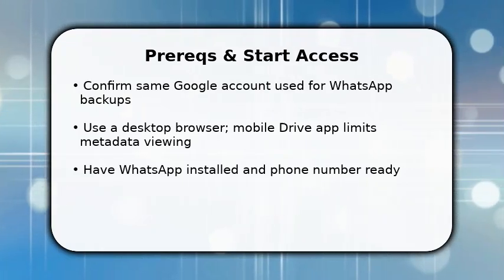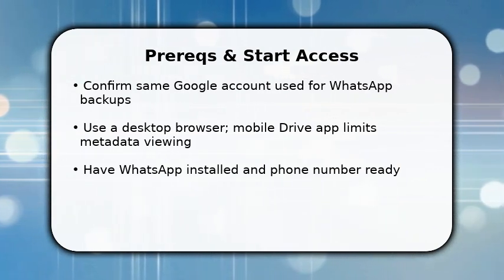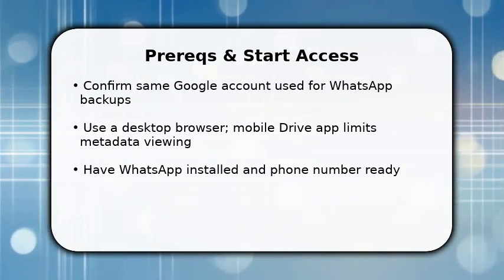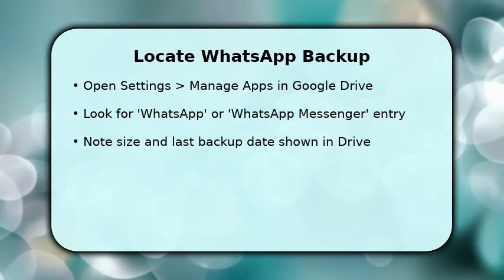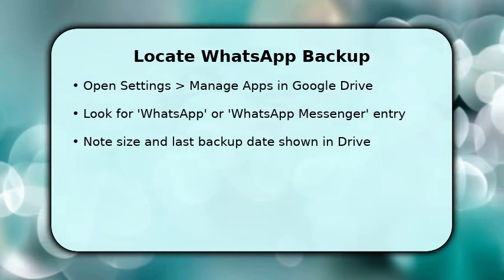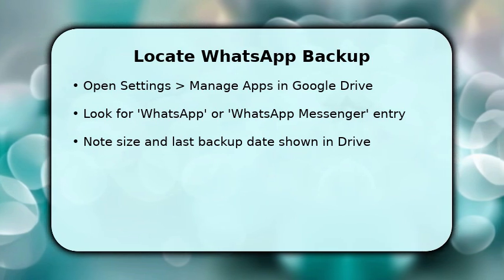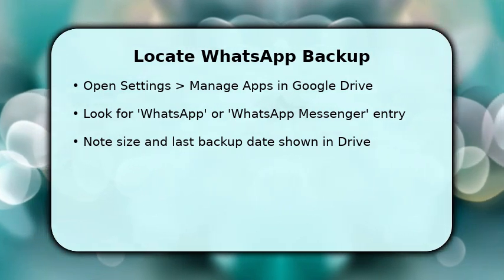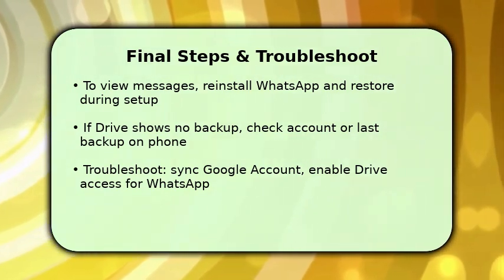How to View Whatsapp Backup on Google Drive - Step by Step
Learn the step-by extricate process of accessing your WhatsApp backup stored on Google Drive. This video guide provides detailed instructions to help you view and manage your conversations, photos, videos, and other data backed up from WhatsApp directly through a link provided by Google.